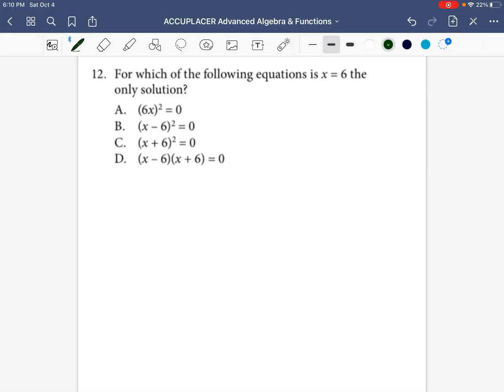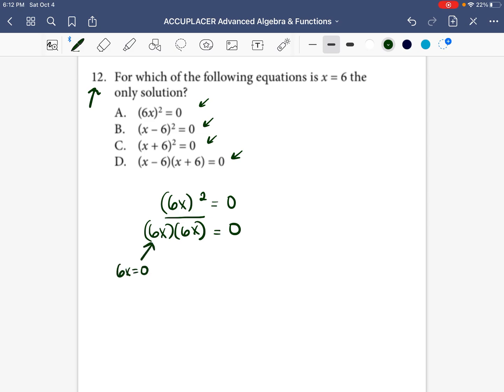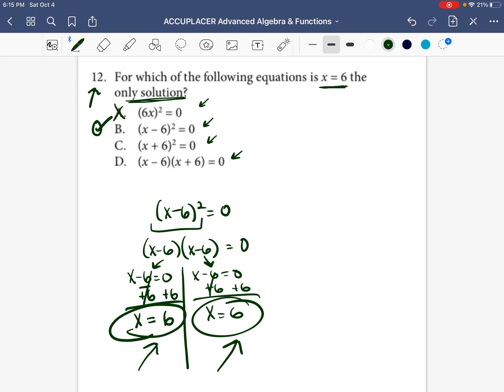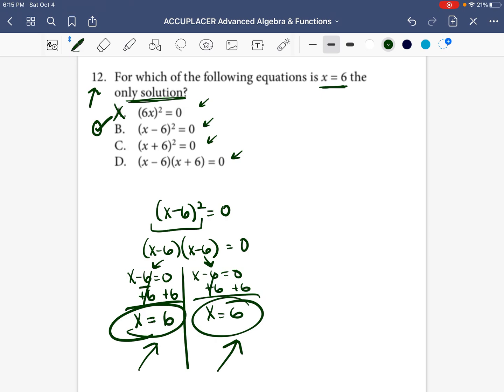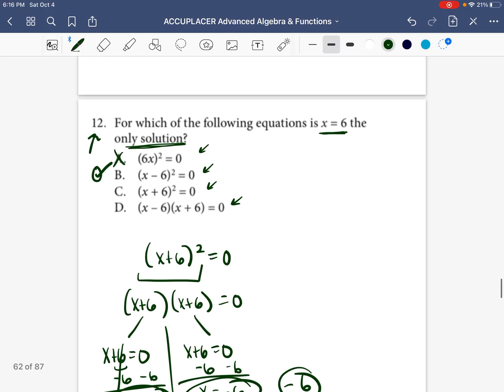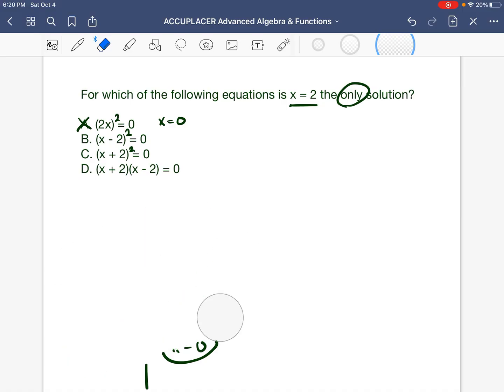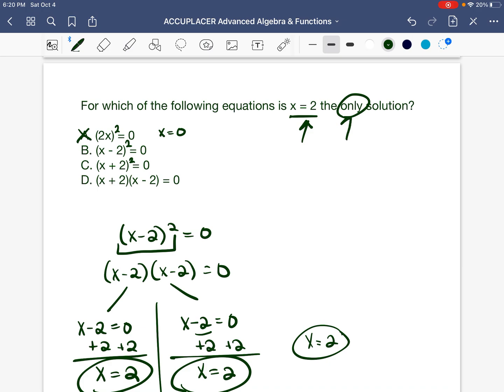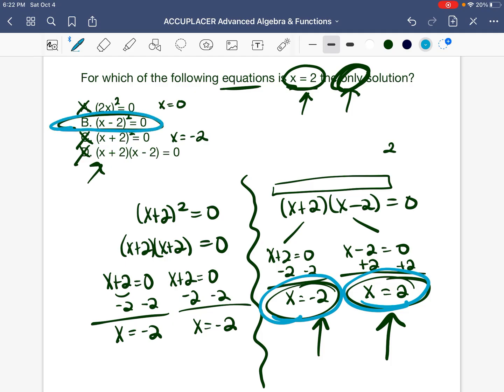ACCUPLACER Math Test Prep (DAY 12) - How to find the ONLY SOLUTION of an Equation…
Day 12 on the Accuplacer test is here! Multiple Example problems to master the skill - full video series below!

Practice basic math skills with my Accuplacer Arithmetic Workbook

Have you seen all the practice videos in this series?
11. Day 11 video -
12. Day 12 video - You’re watching now!